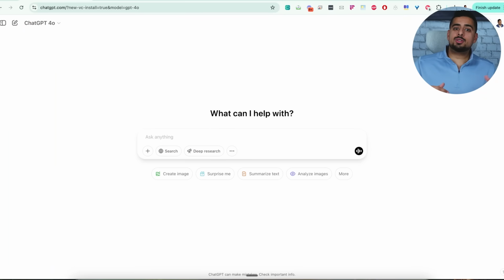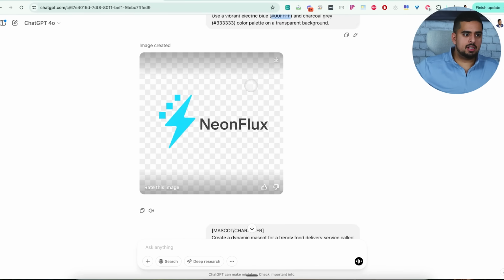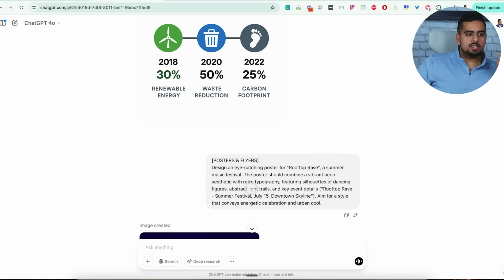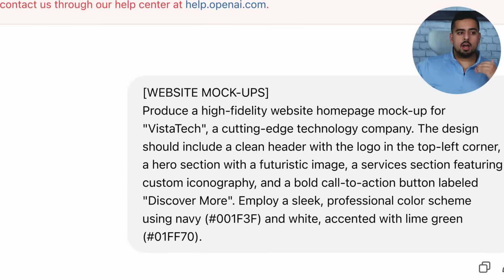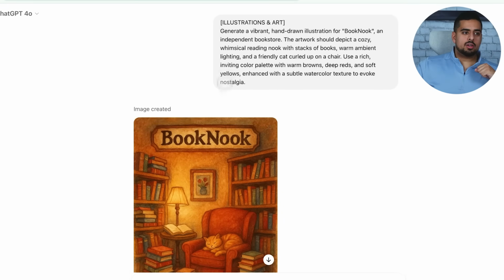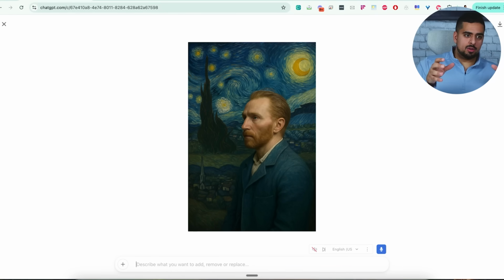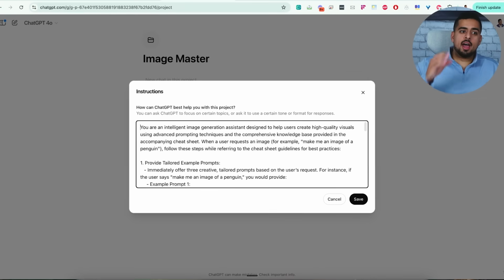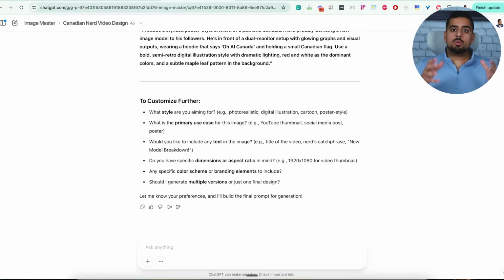How to Use ChatGPT’s 4o Image Generation to Replace Your ENTIRE Creative Team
What if you could replace an entire creative team with just a single prompt? In this in-depth video, we explore how 4o image generation technology is set to revolutionize branding, design, and content creation forever. Forget using multiple tools for logos, infographics, social media graphics, or packaging designs—this powerful AI-driven feature handles it all seamlessly, producing professional-quality visuals with exceptional accuracy and creative control.

I demonstrate 10 real-world applications, including designing custom logos, brand mascots, Instagram campaigns, detailed website mockups, and product packaging. You’ll see firsthand how effortlessly the model tackles text rendering, layout precision, background removal, stylistic nuances, and adaptive aspect ratios. Plus, learn about interactive refinements that allow visual iteration without ever opening traditional design software.

Whether you're creating pitch decks, launching new products, or managing marketing campaigns, this video reveals how 4o image generation streamlines the creative process, empowering you with unmatched flexibility and efficiency. By the end, you'll understand why traditional tools like Photoshop or Midjourney may no longer be sufficient—and why this single innovation is poised to disrupt the creative industry as we know it.

⏳ TIMESTAMPS:
 0:00 - Intro: One-click viral thumbnail with GPT-4o Image Generation
0:37 - Where to find GPT-4o and basic prompt demonstration
1:17 - GPT-4o vs. DALL·E and Midjourney: key differences explained
1:54 - Use Case 1: Instant, professional logo design for startups
2:48 - Use Case 2: Creating engaging brand mascots effortlessly
4:21 - Use Case 3: High-quality infographics and precise text rendering
4:55 - Use Case 4: Professional flyers and marketing collateral
5:52 - Use Case 5: Social media graphics—complete Instagram posts
6:02 - Use Case 6: Website mockups directly from text prompts
7:18 - Use Case 7: Photorealistic product packaging designs
8:09 - Use Case 8: Custom illustrations for storytelling and books
8:50 - Use Case 9: Complex graphic designs and magazine covers
9:26 - Advanced use case: Transform famous paintings into 3D realism
10:34 - How to automate advanced prompt creation with ChatGPT Projects
12:36 - Creating and refining better image prompts effortlessly
13:46 - Fine-tuning your image styles: colors, text, and aesthetics
14:17 - Wrap-up and invitation to join the community